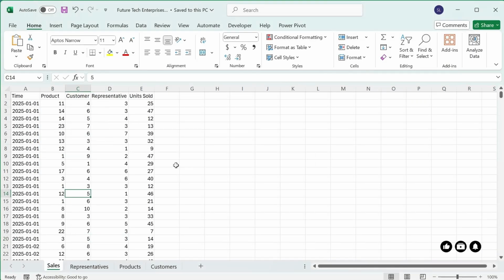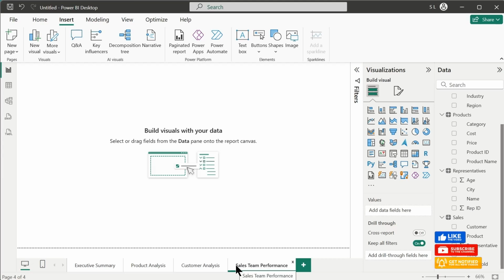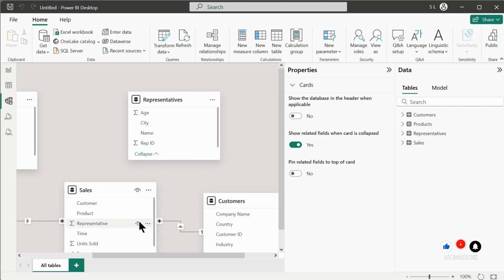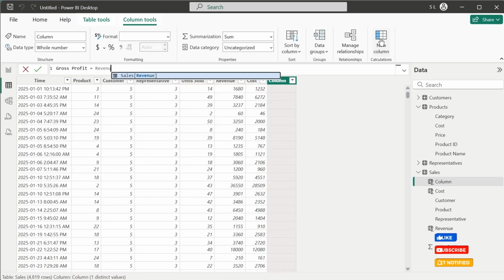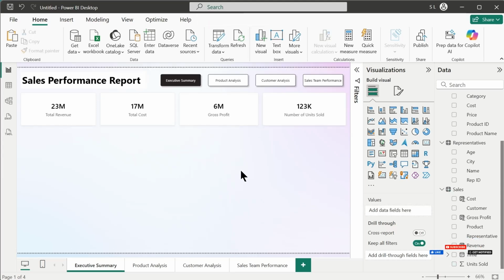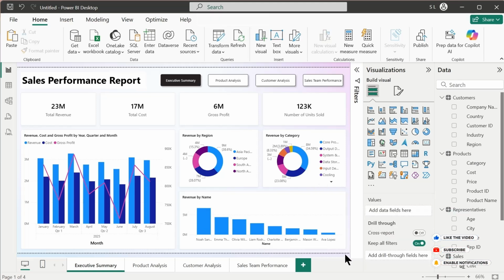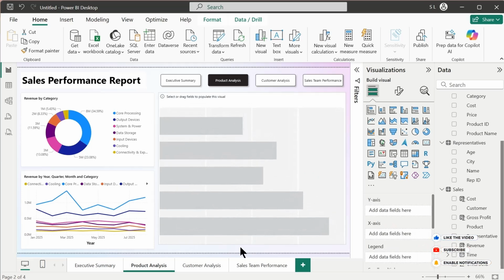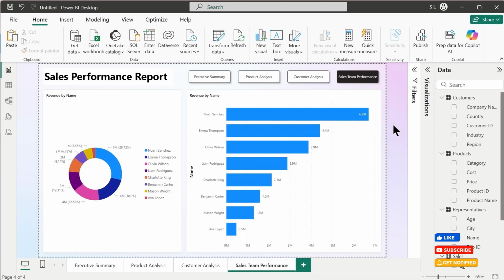Sales Performance Report - Executive Summary, Product, Customer, & Sales Team Performance Analysis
This comprehensive video tutorial walks viewers through the process of building a detailed sales performance report in Power BI. The report, which is created using an Excel dataset containing sales, representatives, products, and customer information, features an executive summary and dedicated pages for product, customer, and sales team analysis. The tutorial covers the essential steps of importing and modeling data, creating new columns for revenue, cost, and gross profit, and formatting the data for proper use.

The guide then moves into report design, demonstrating how to add a title, page navigator, and theme to create a cohesive and professional look. Viewers learn to create key visuals, including cards for total revenue, cost, and profit, as well as a line and clustered column chart to track performance over time. The video shows how to build dynamic dashboards with visuals like donut charts for regional and category sales and a column chart to display representative-wise revenue, all of which can be filtered by clicking on any visual.